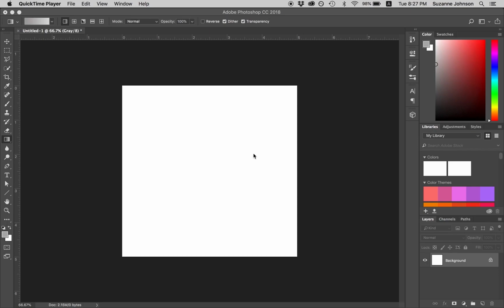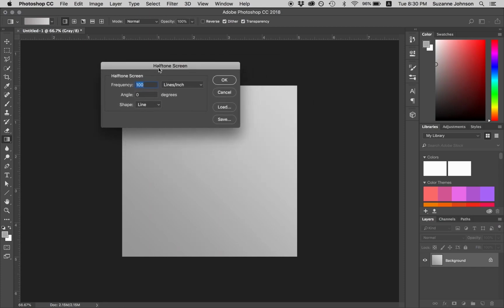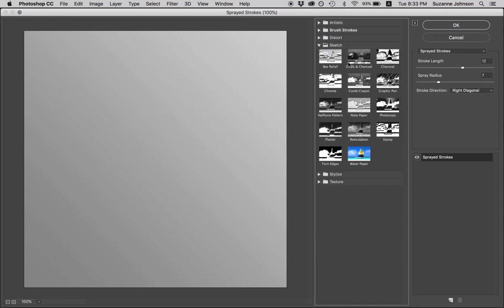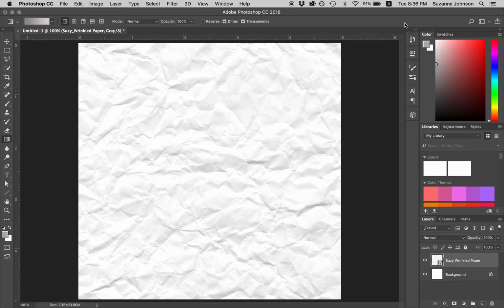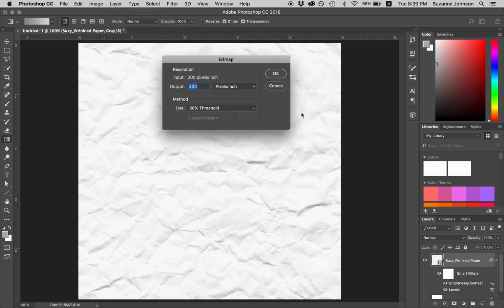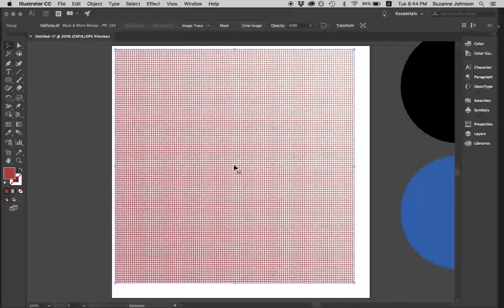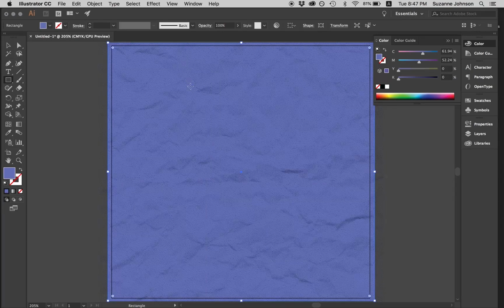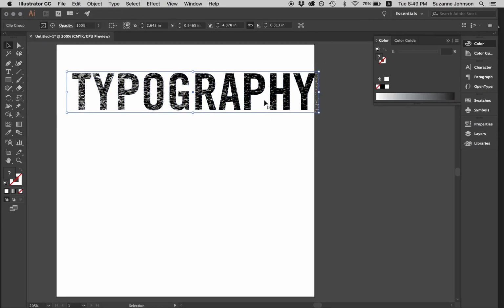PPIV Texture Tutorial